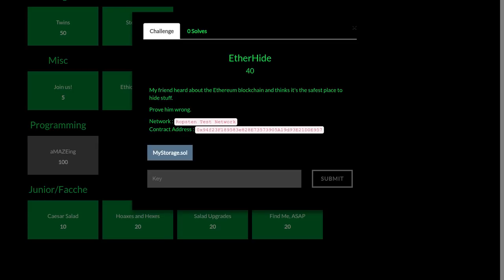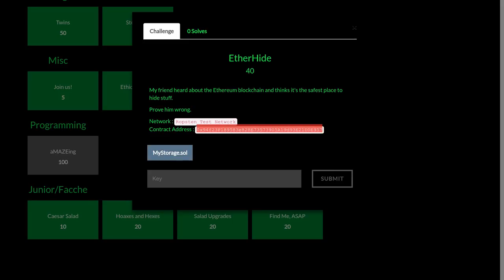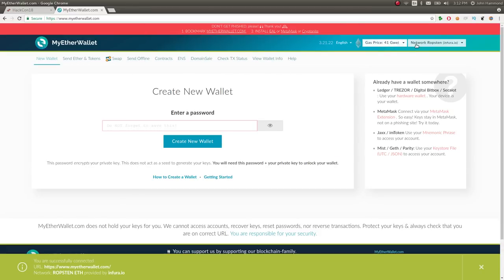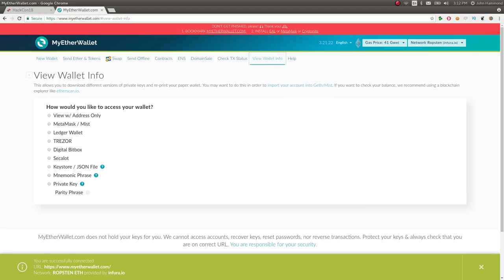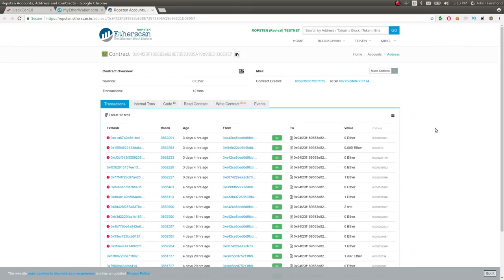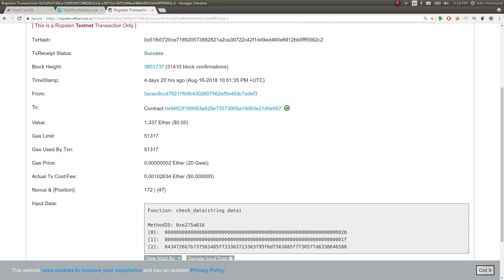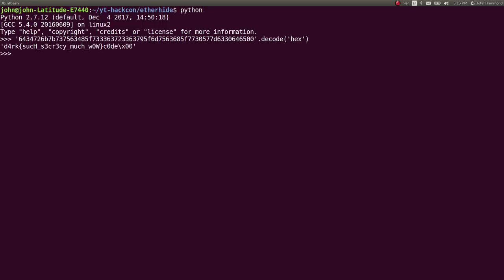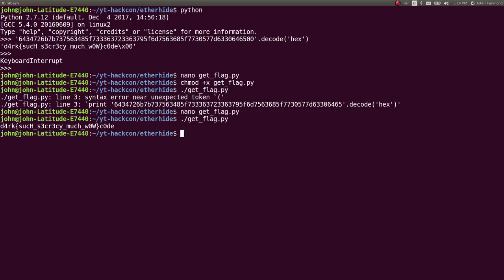Ethereum Blockchain | "EtherHide" (Hackcon2018 CTF)